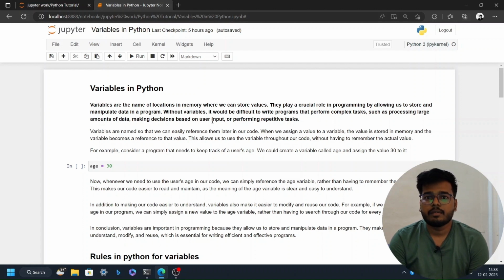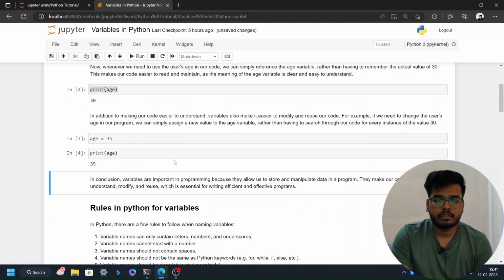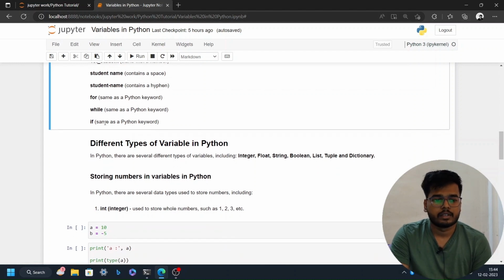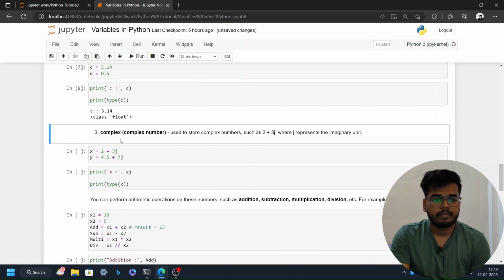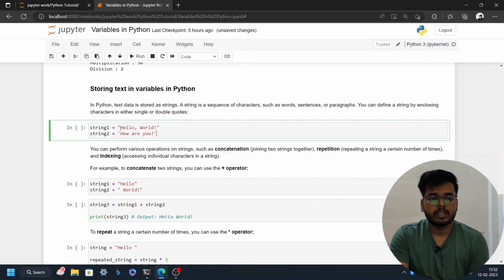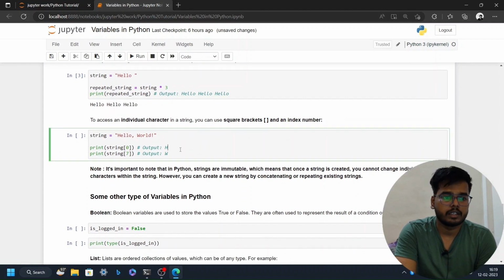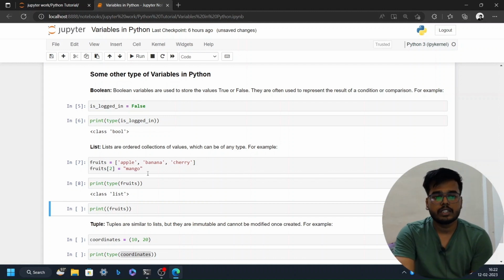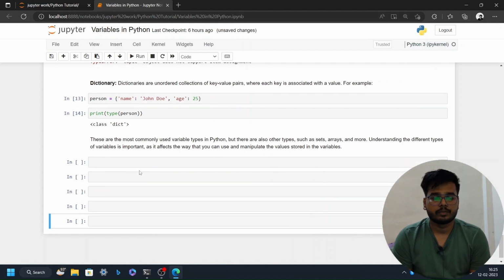Python 🐍 Tutorial Lec 1: Intro to Variables in Python Programming | Python Playlist | Analyst Uday